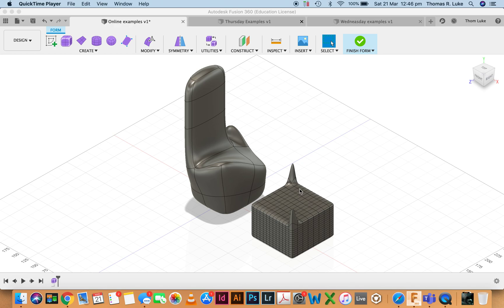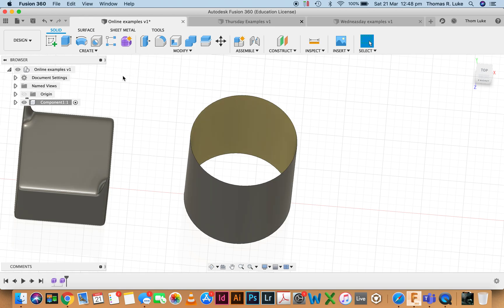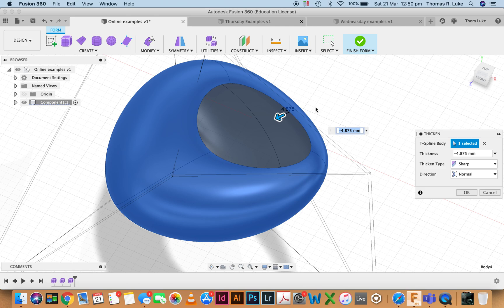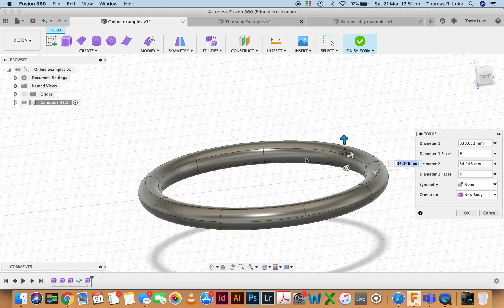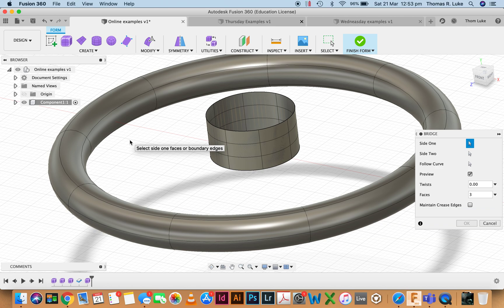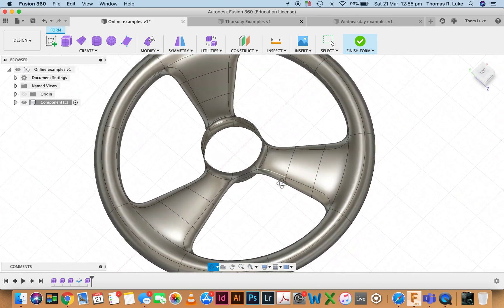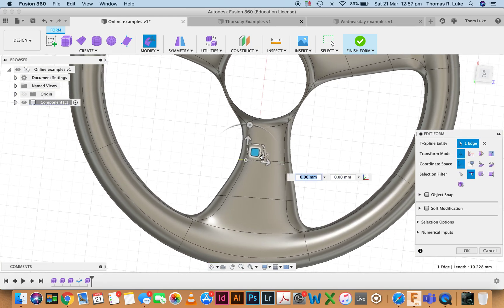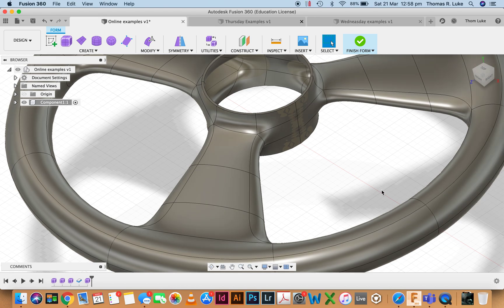Fusion 360 - Freeform modelling with base shapes Part 2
Continuation of Freeform modelling in Fusion 360